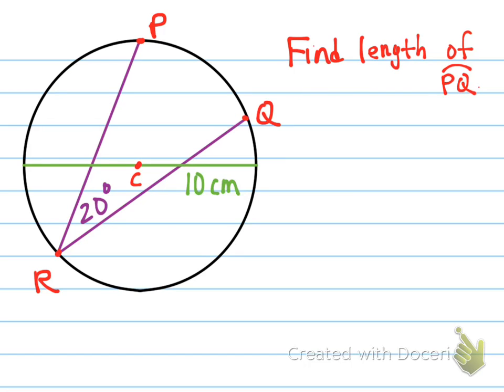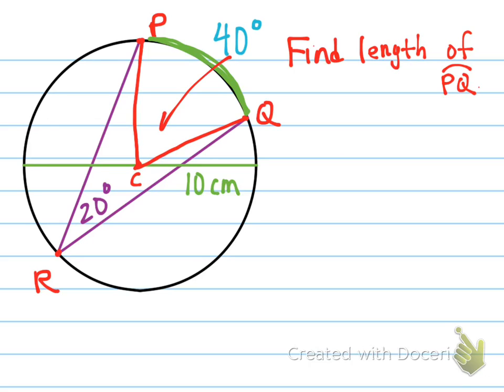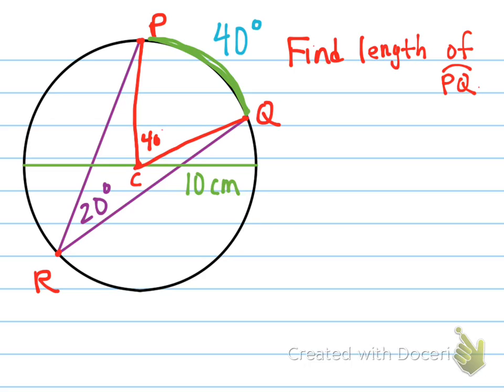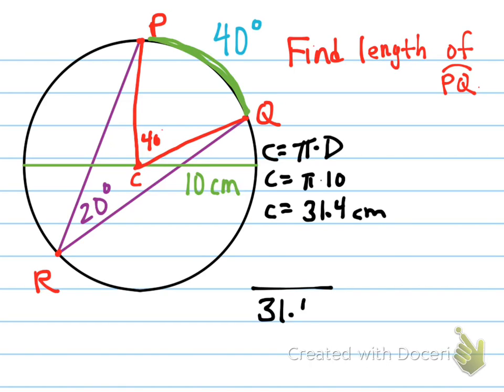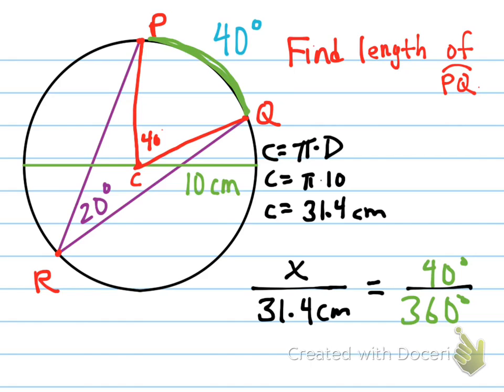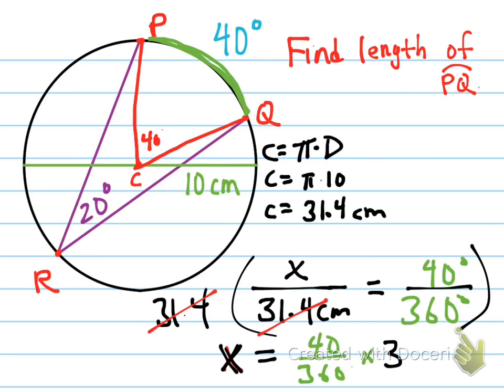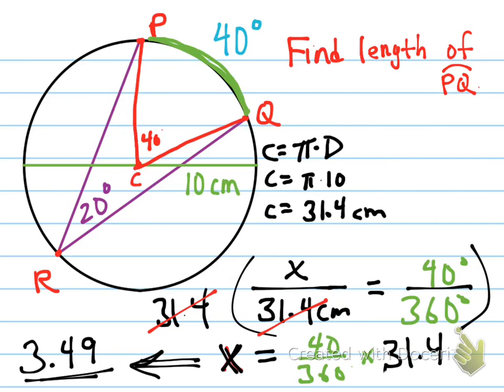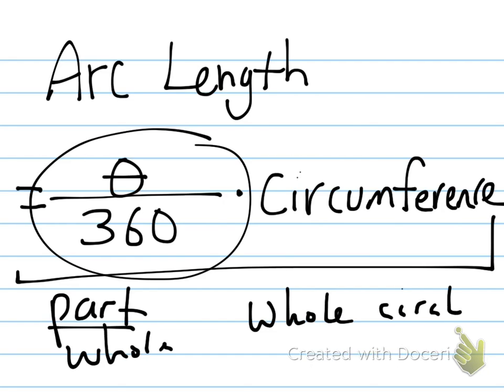arc length of circle (geometry)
Quick example using inscribed angle